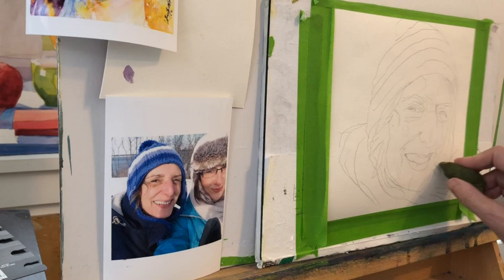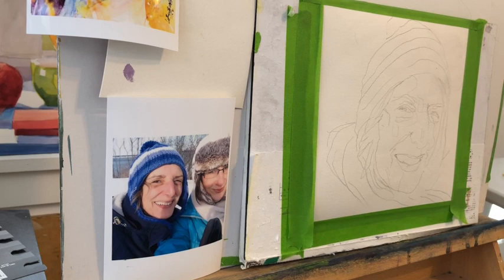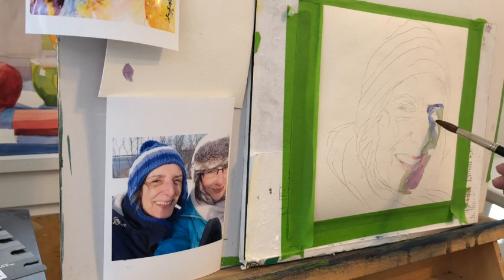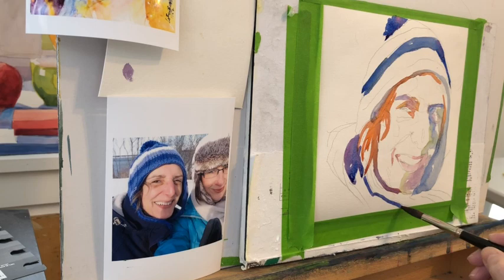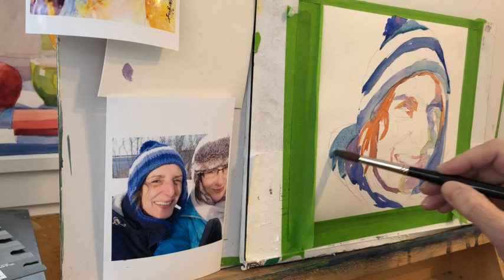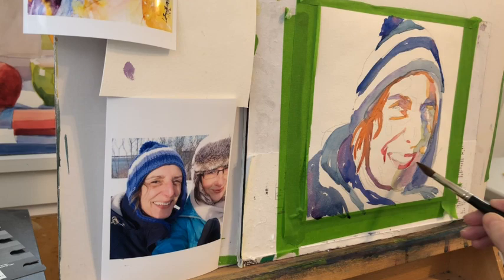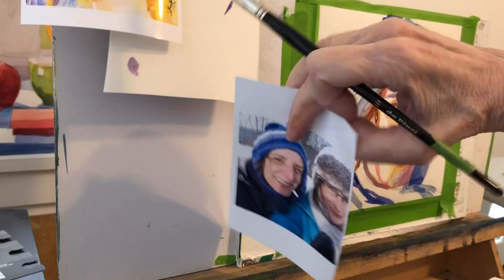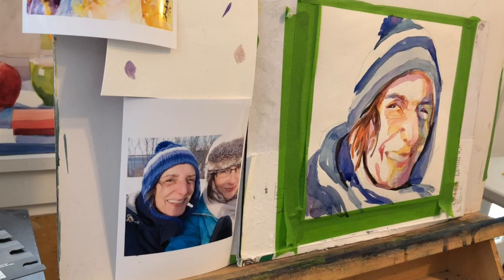Time Lapse Painting Portrait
David K Lobenberg is the person I am taking the class from. It is online and you can download it and do it at your own pace. He also has a Youtube channel you might want to check out.
jo Mackenzie
time lapse painting
watercolor tutorials
art tutorials